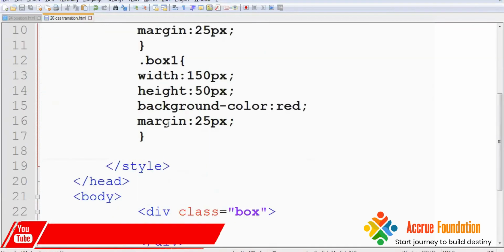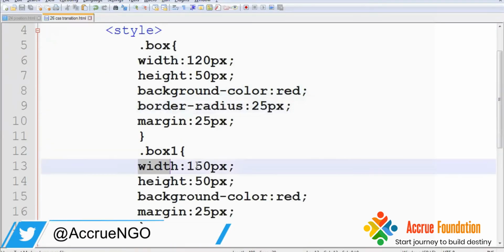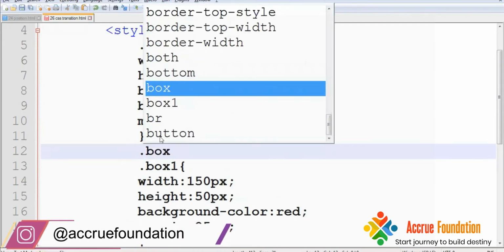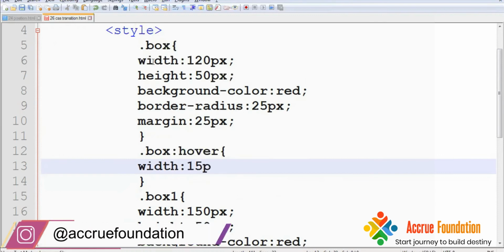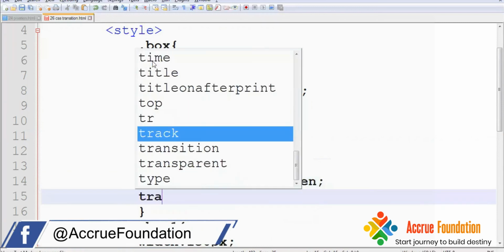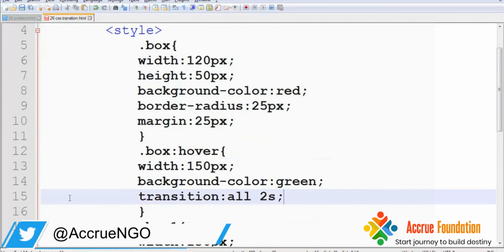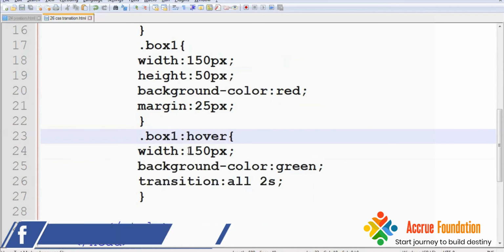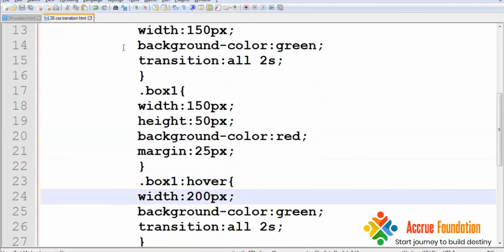CSS Transition | CLASS 9 | Accrue Foundation